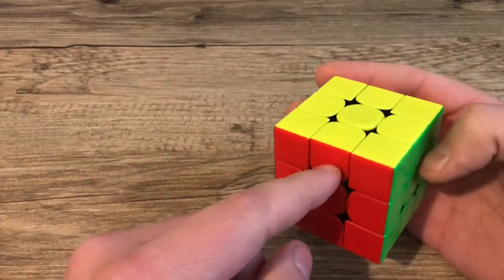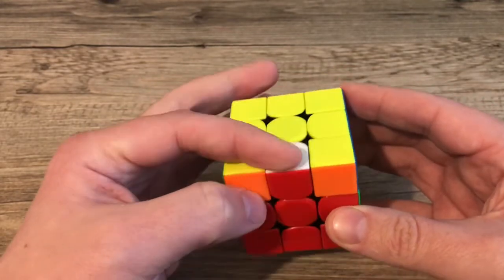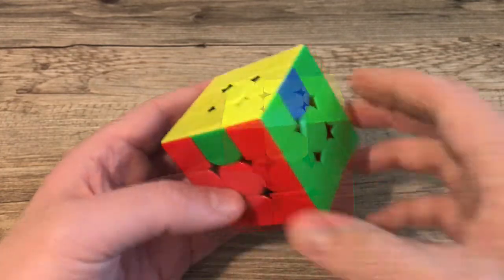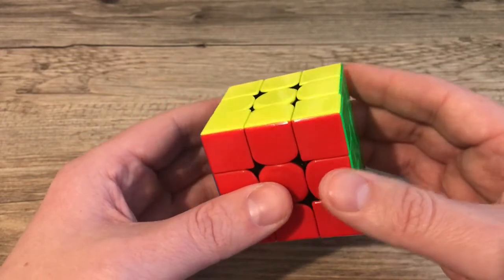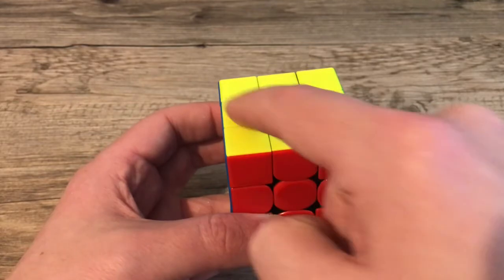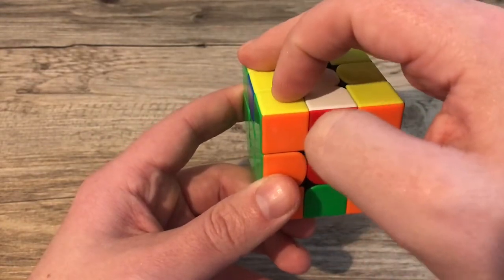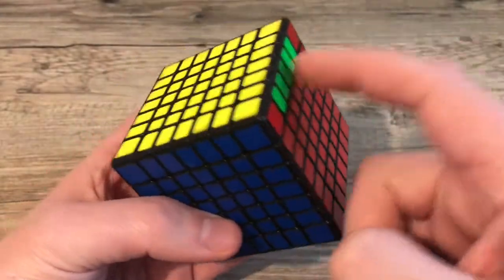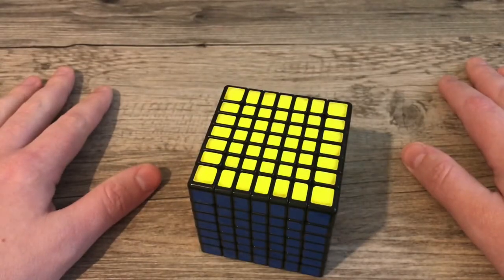New U Perm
I have been messing around with Roux a bit when I am bored and figured out this U-Perm.  Turns out it is a U-Perm a lot of people already use... but if you are having trouble memorizing it, I can explain to you why it works... that has always helped me out a lot.